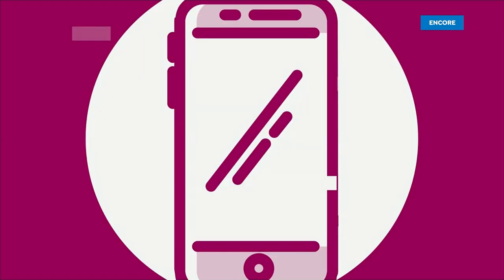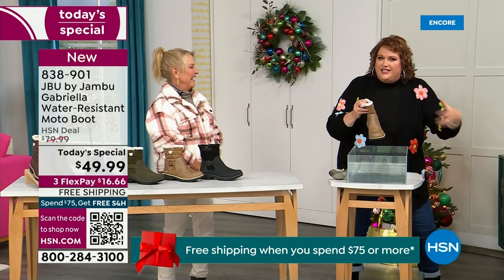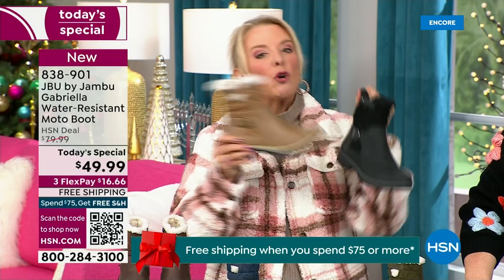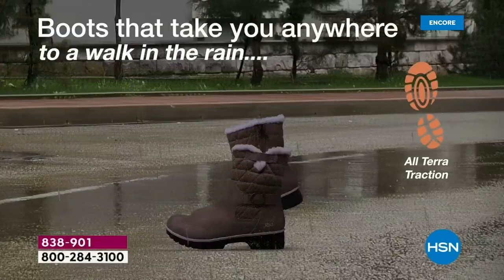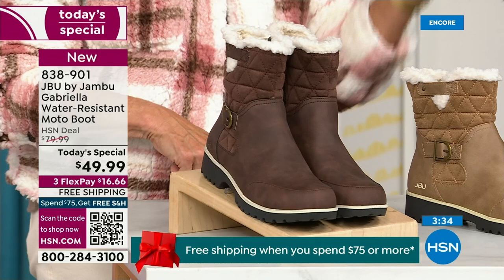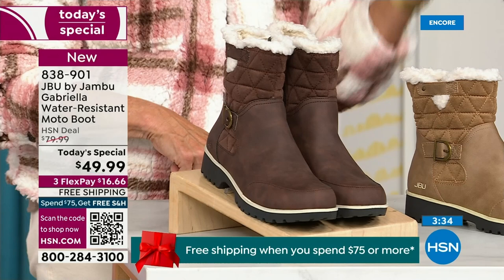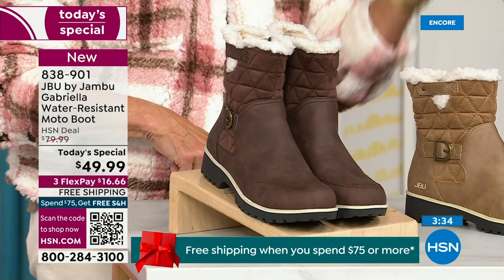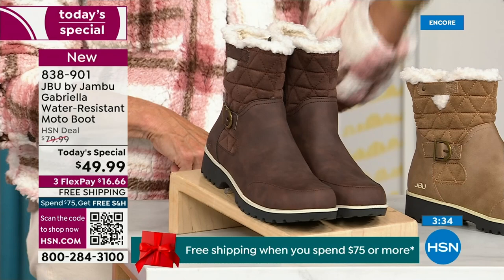HSN | Jambu Footwear 12.06.2023 - 02 AM